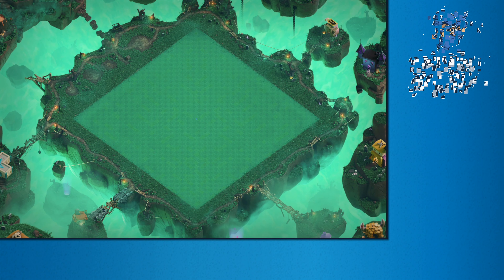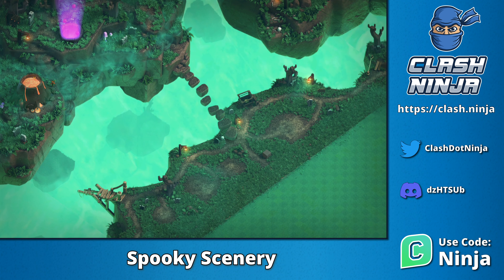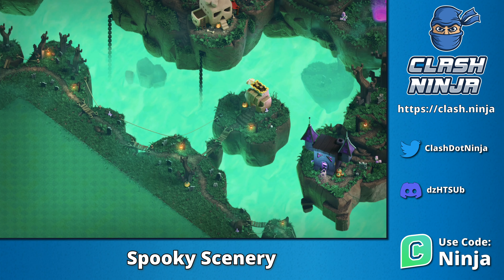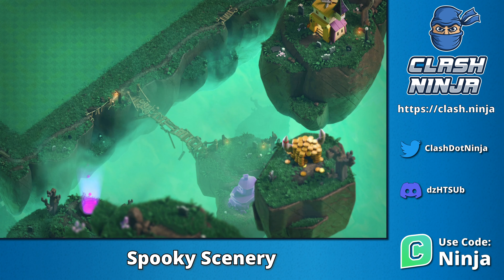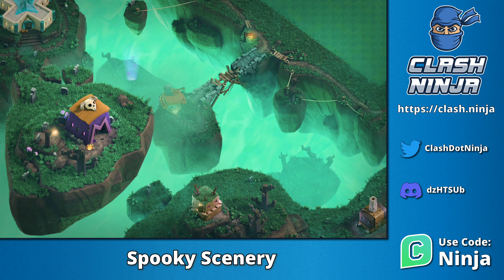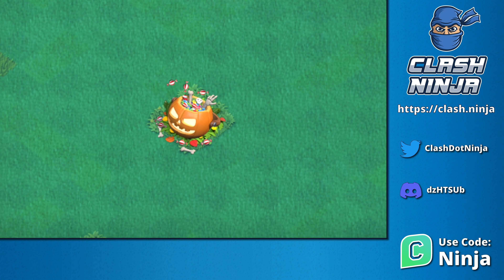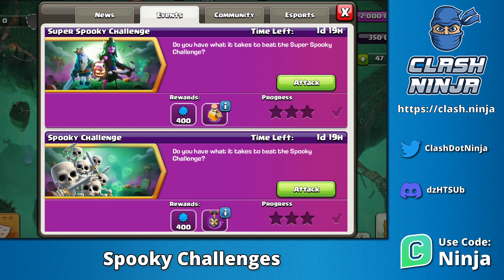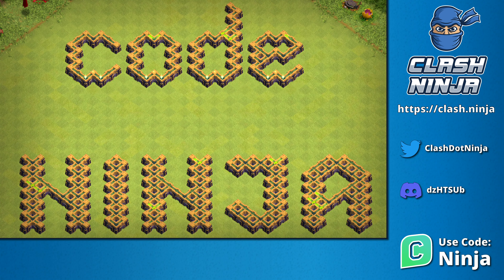New Spooky Scenery and Clash-O-Ween Obstacle | Clash of Clans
A look at the new Spooky Scenery and Trick or Treat? obstacle in Clash of Clans.

📜Chapters:
0:00 Introduction
0:03 Spooky Scenery
1:16 Trick or Treat? Obstacle
1:29 Clash-o-ween Events
1:42 Use Code Ninja
1:56 Outro